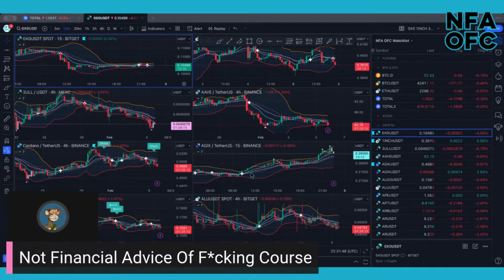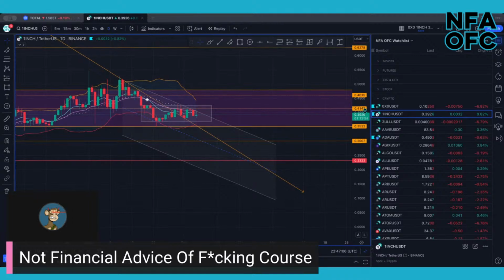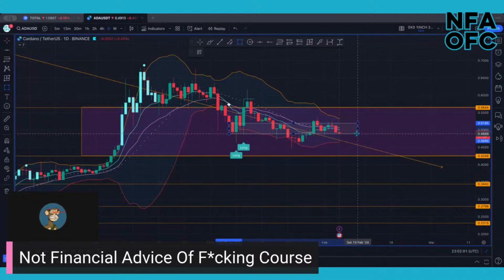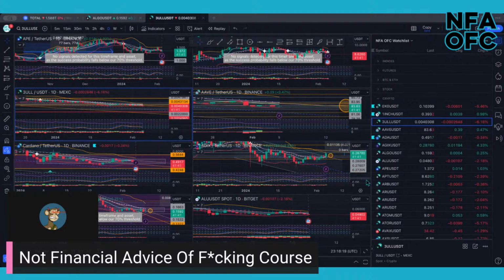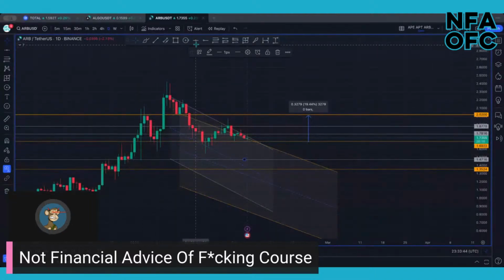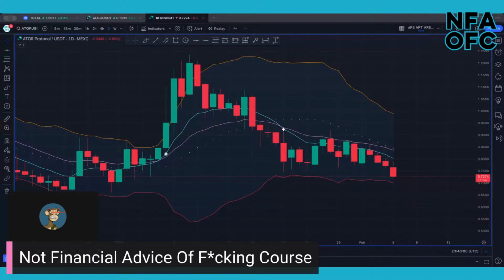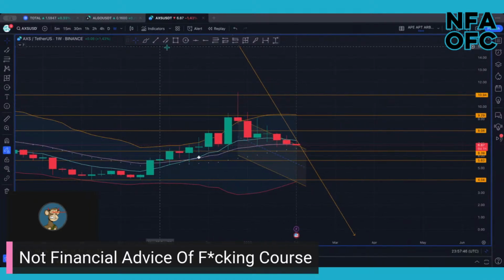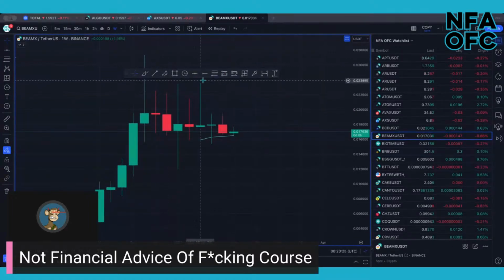The Hunt Begins, Targeting Market Entries and Exits - Feb 05/24 -